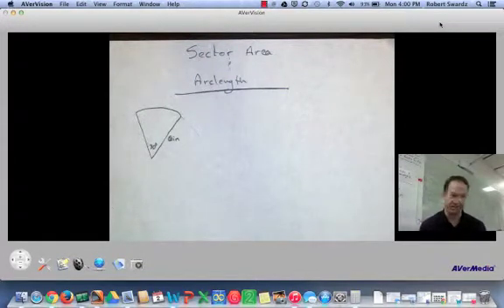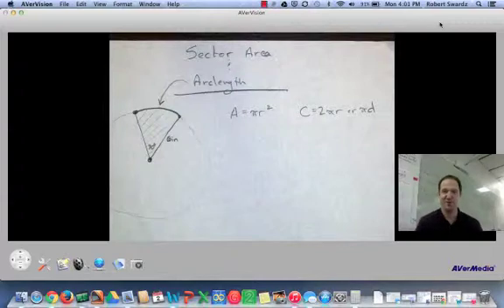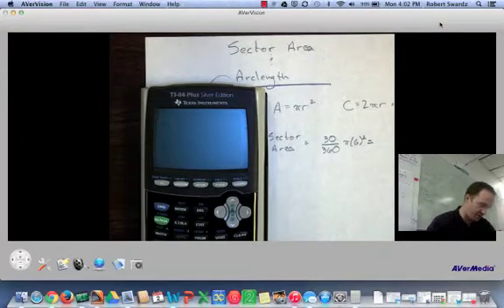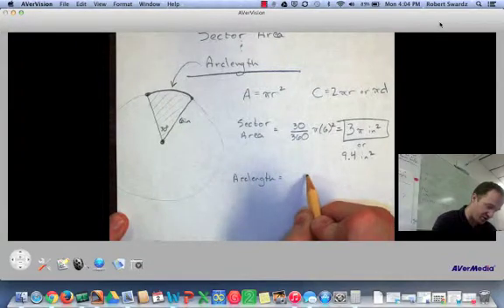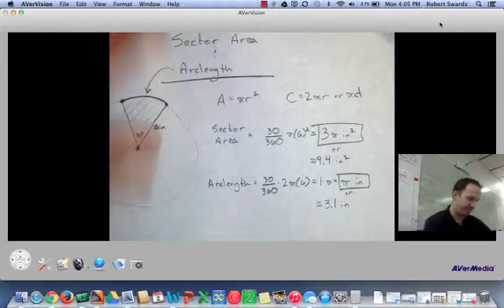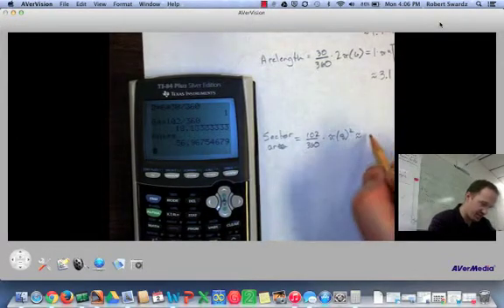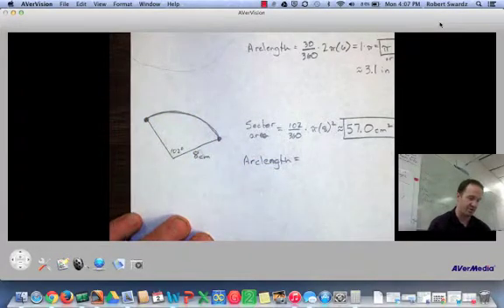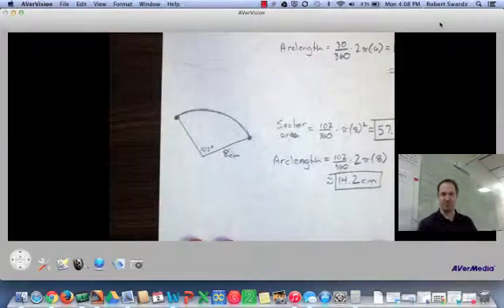arclength and sector area